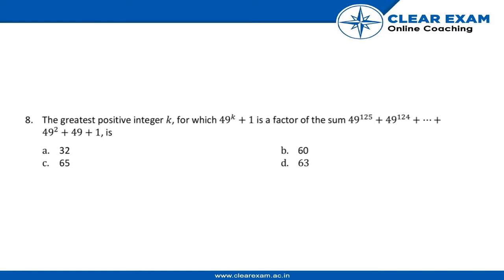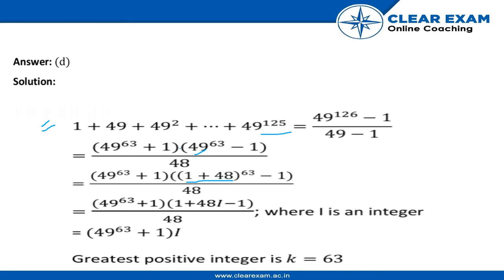JEE Mains Previous Year Paper 2020 | 7th January-Shift 1 | MATH | ClearExam | Question8